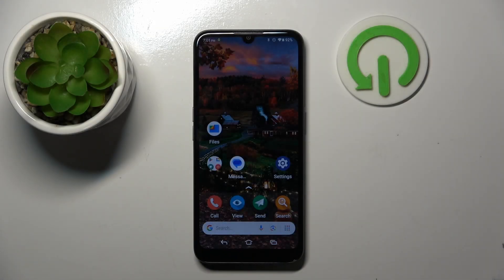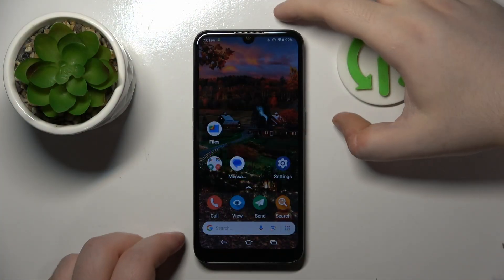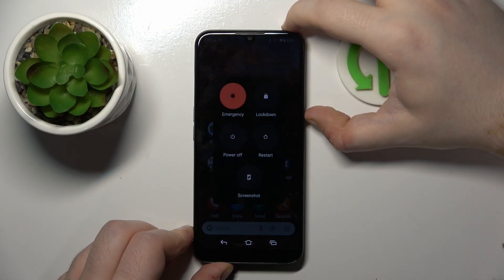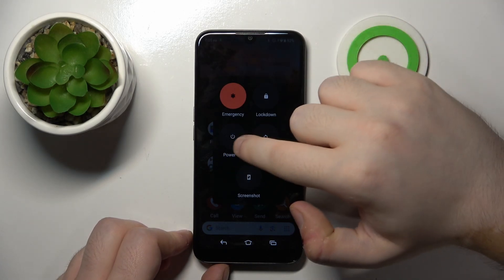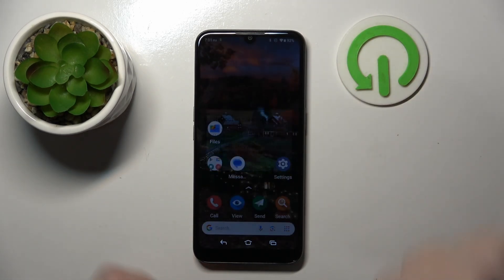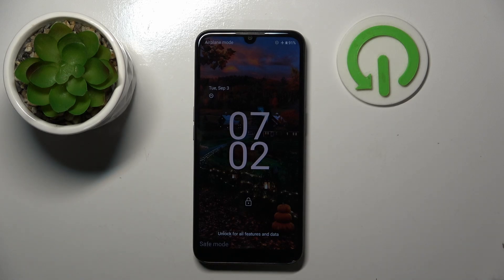How to Enter Safe Mode on Doro 8100 | Troubleshoot Your Device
In this tutorial, we’ll show you how to enter Safe Mode on your Doro 8100. Safe Mode is a valuable troubleshooting tool that helps you identify and resolve issues by starting your device with only essential system apps. Follow our step-by-step guide to enter Safe Mode and diagnose any problems with your Doro 8100.

How to enter Safe Mode on Doro 8100?
How to troubleshoot your Doro 8100 using Safe Mode?
How to use Safe Mode to fix issues on Doro 8100?